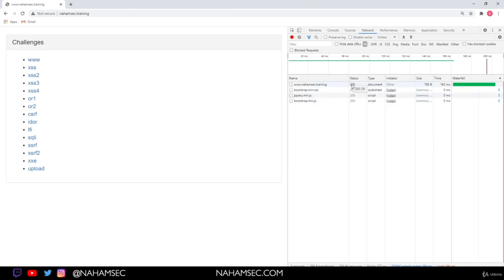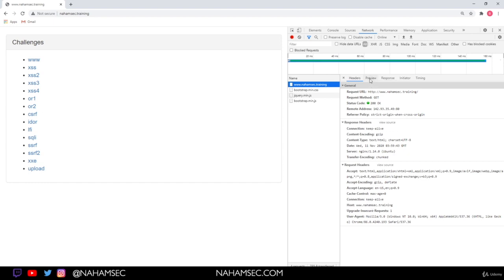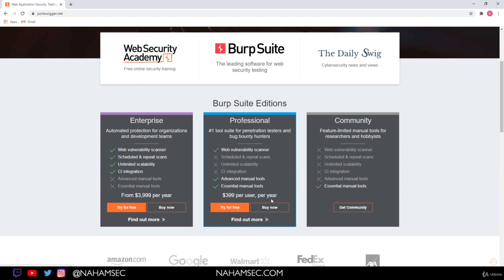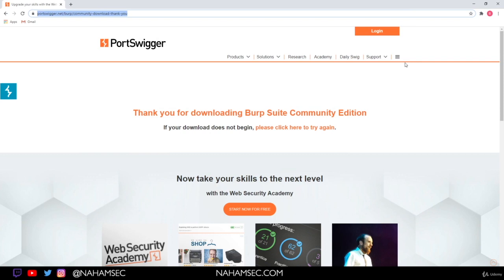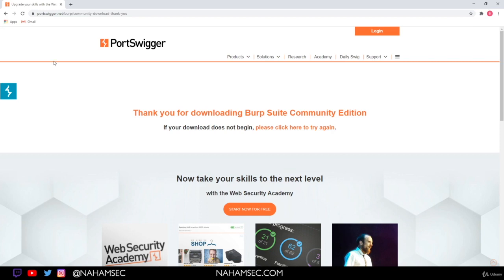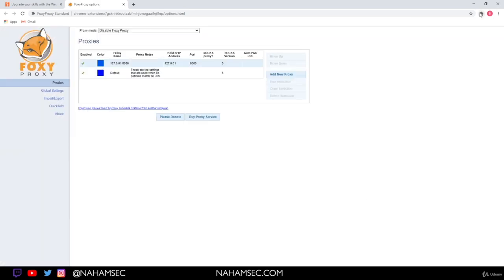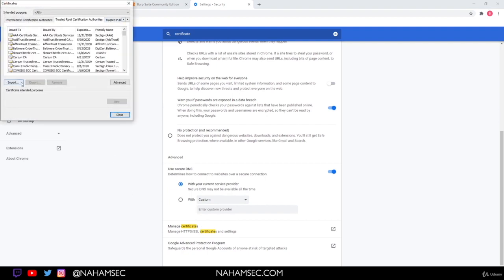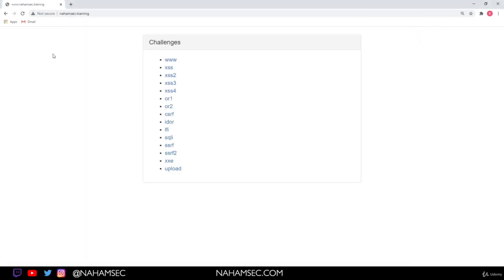HTTP Basics | Introduction to Bug Bounty Hunting | Part - 2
Hello everyone. This video is for all those who want to start a career in Bug Hunting or Bug Bounty whether they are of Computer Science Background or not, this video IS A MUST WATCH FOR BEGINNERS